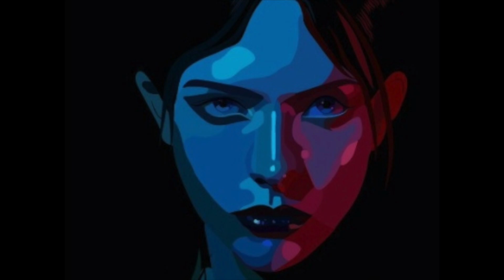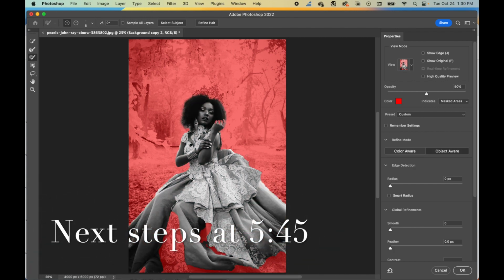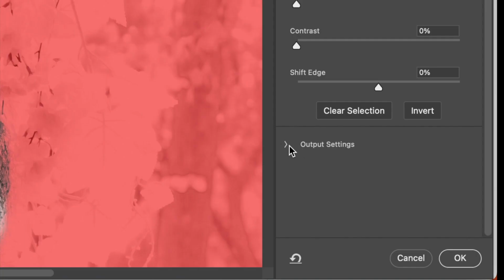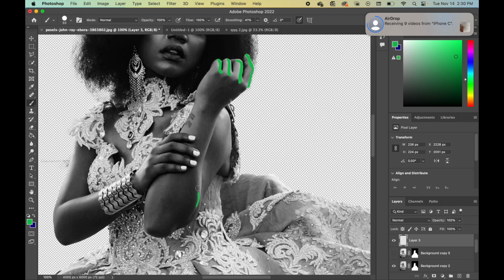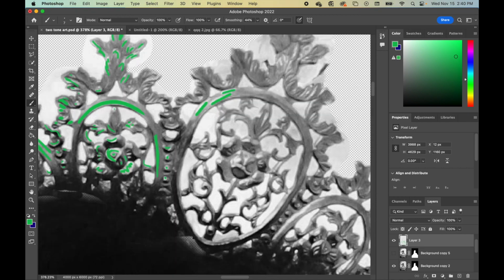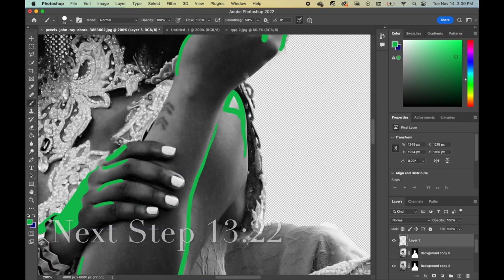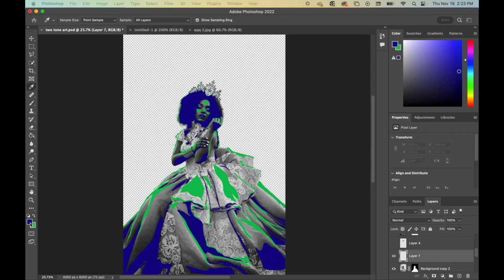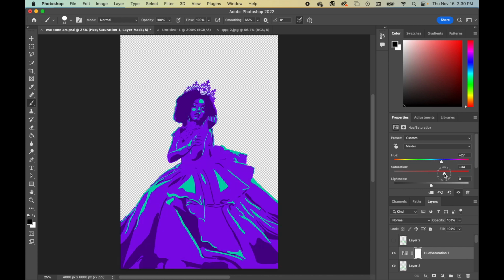Dual Toned or Two Toned Art